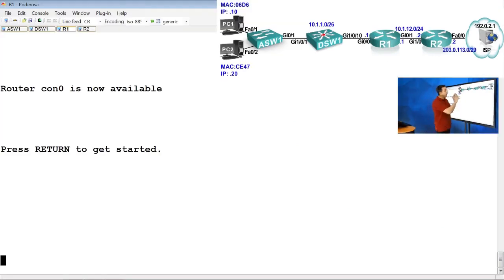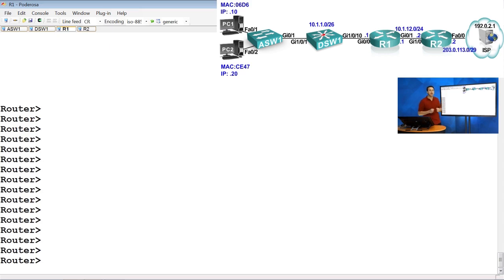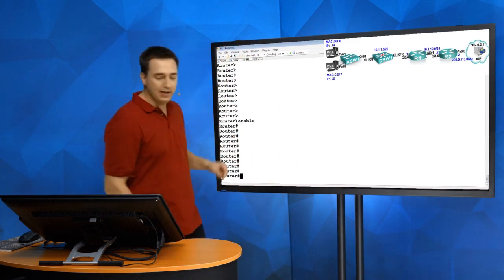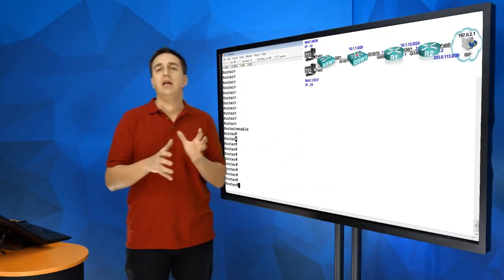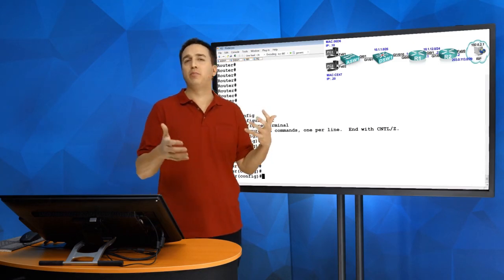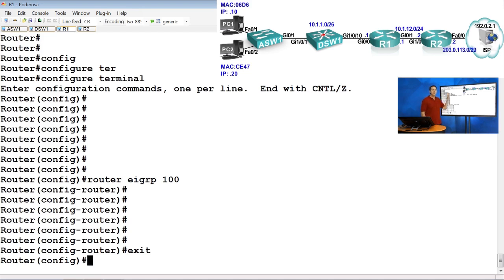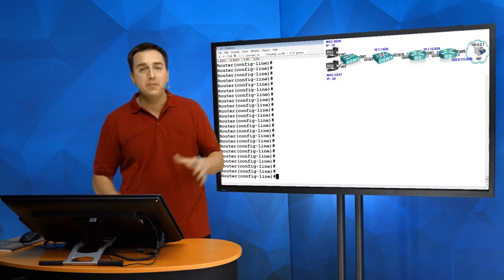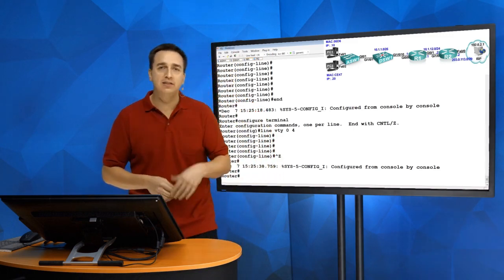56 Navigating IOS CLI on ios router